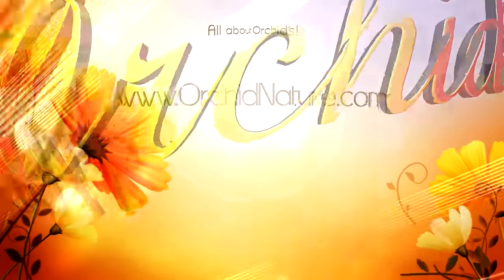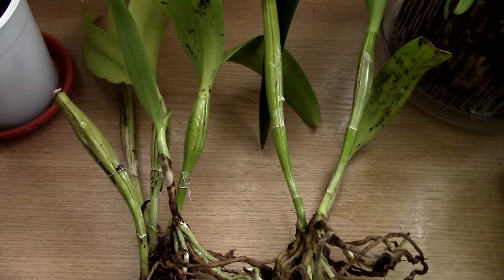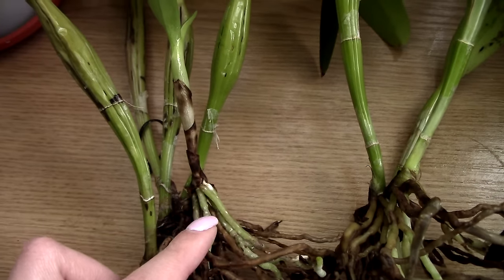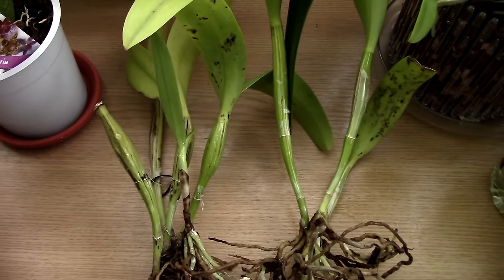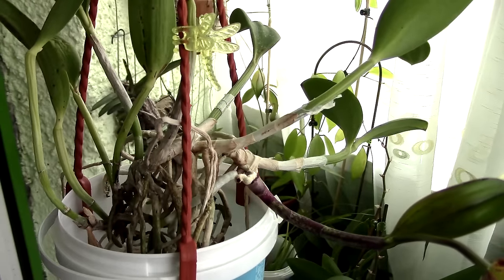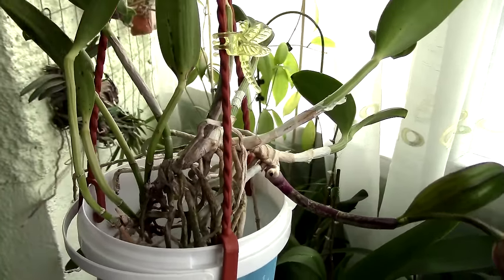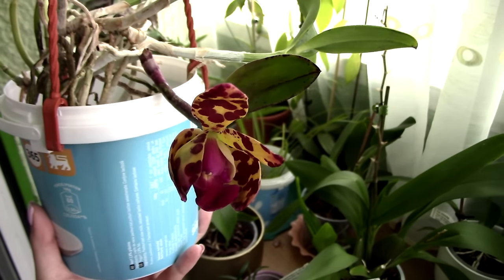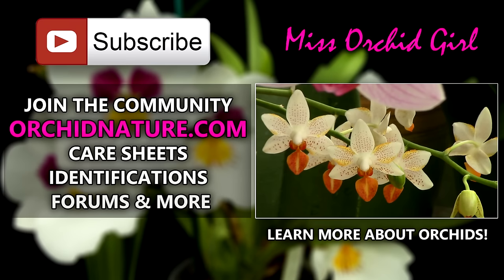Inducing new growth on Cattleya Orchid - End result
Here is a final update on my experiment with inducing new growth on my Cattleya orchid. I think it worked :)

The division I made produced a new growth of its own, so this technique might come in handy when you are dealing with a Cattleya with one long rhizome and you'd like the plant to be more bushy.

Keep in mind the orchid needs to be healthy before doing this!